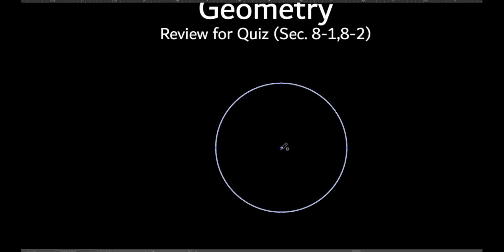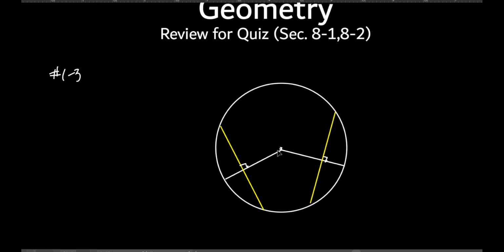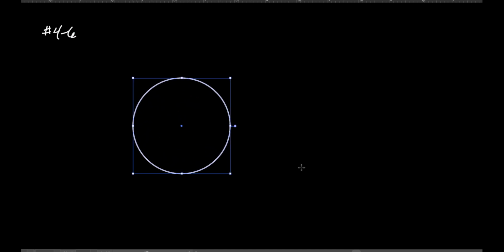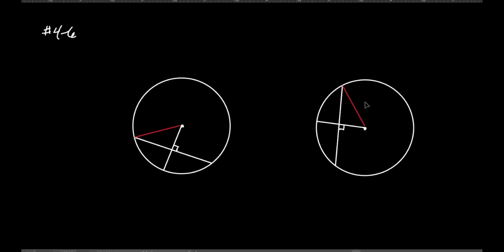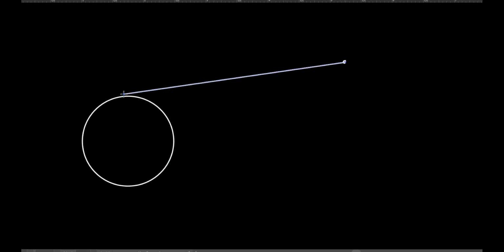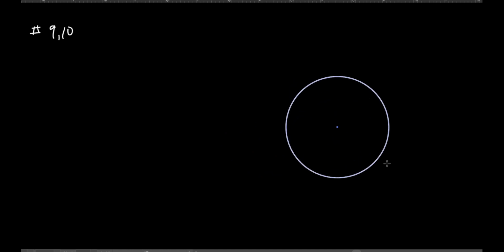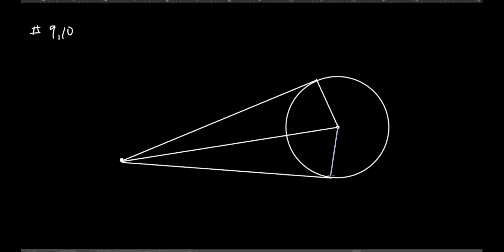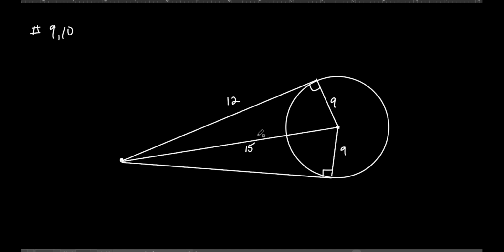CP Geometry (1) Review for Quiz (Sec. 8-1,8-2)